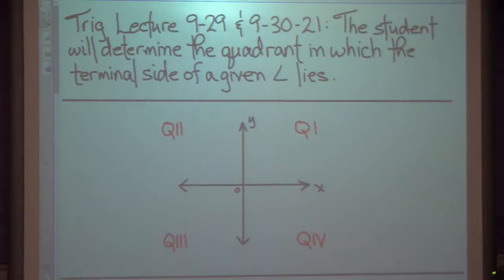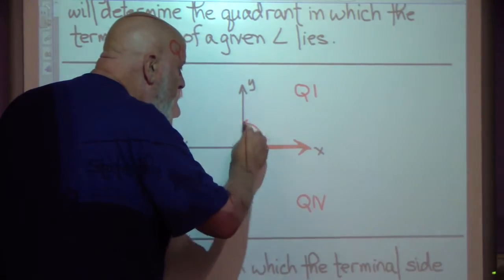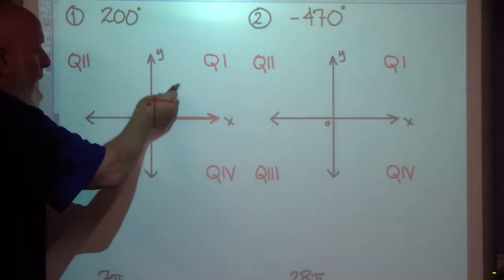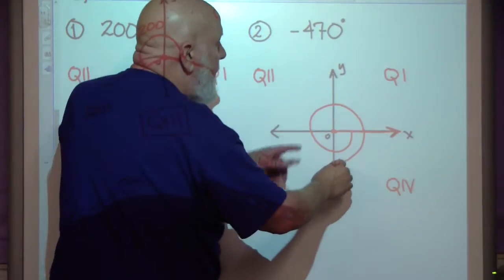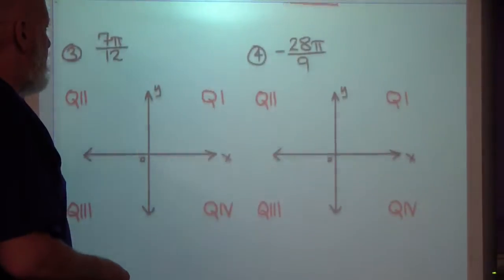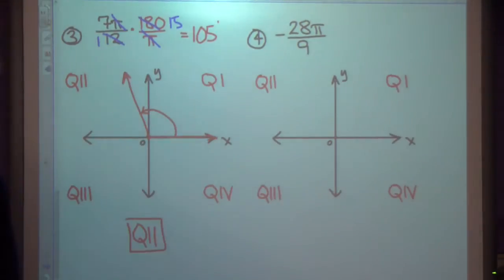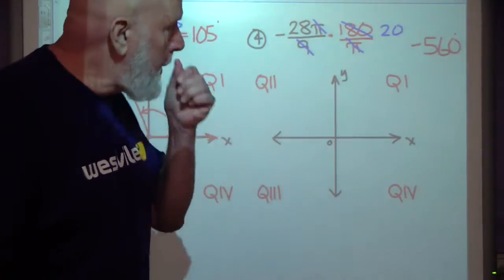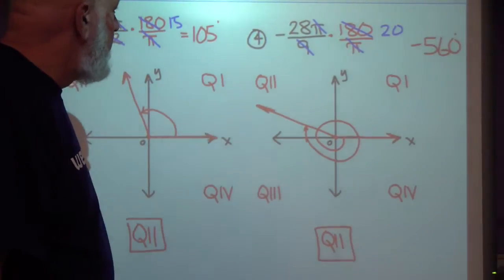Trig lecture 9-29 and 9-30-21